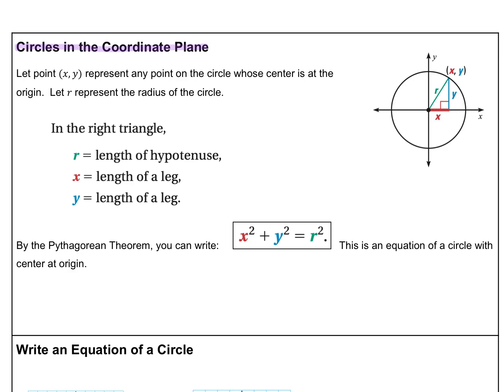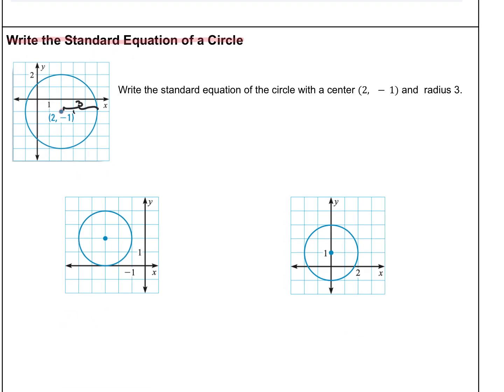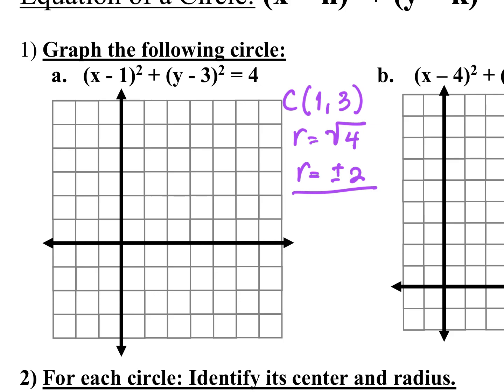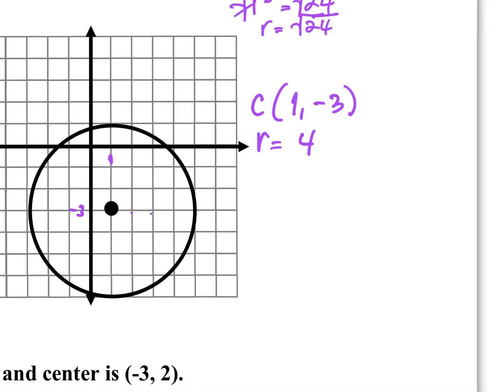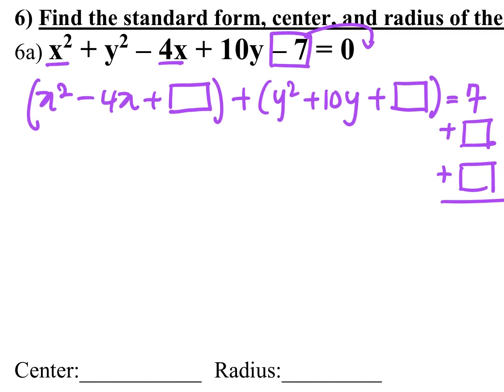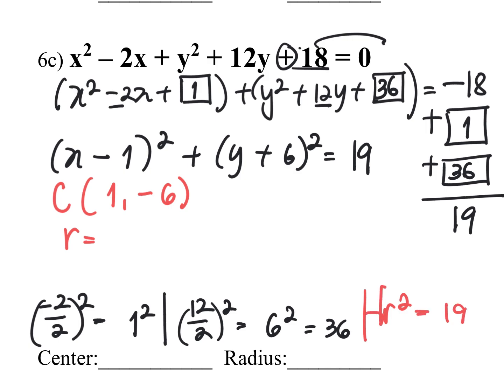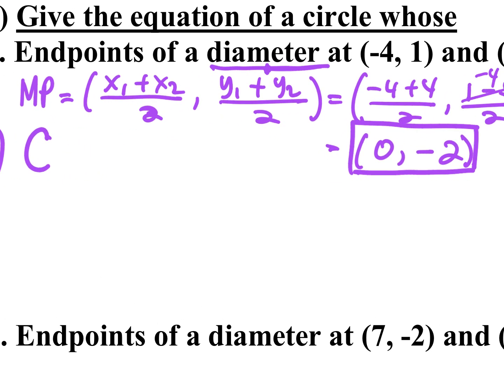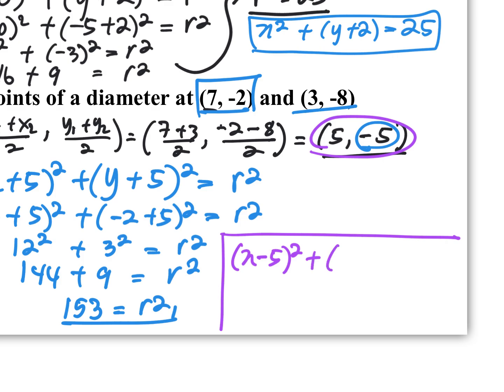Circles in the Coordinate Plane